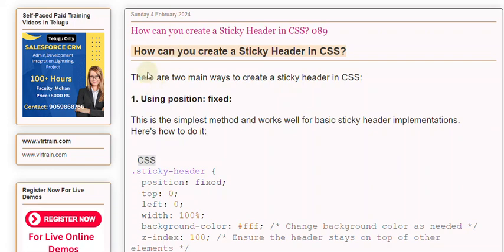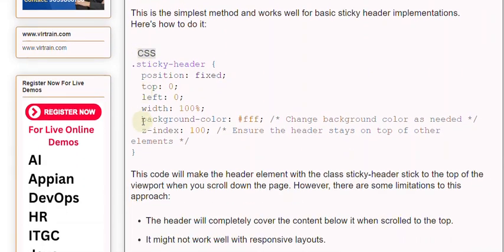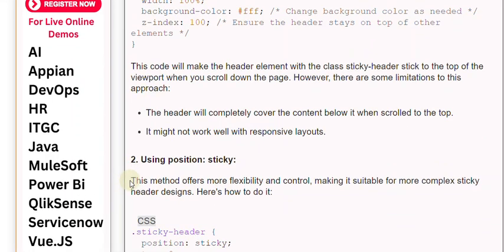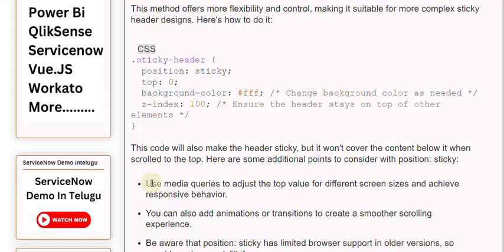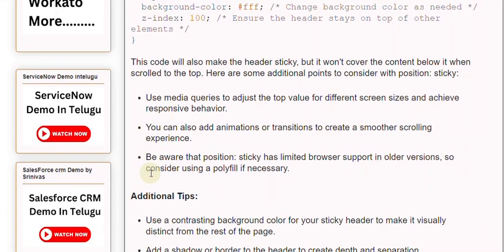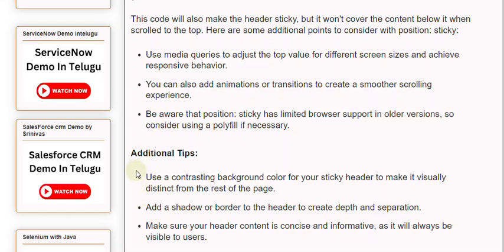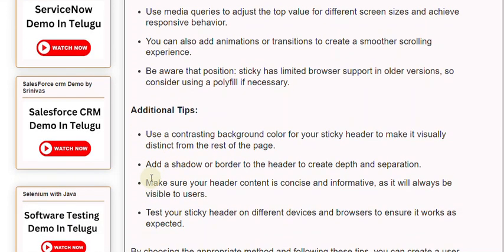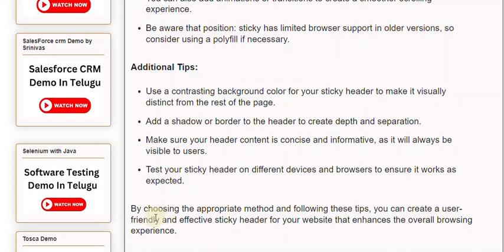How can you create a Sticky Header in CSS 089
There are two main ways to create a sticky header in CSS:

1. Using position: fixed:

This is the simplest method and works well for basic sticky header implementations. Here's how to do it:

CSS

.sticky-header {
  position: fixed;
  top: 0;
  left: 0;
  width: 100%;
background-color: fff; /* Change background color as needed */
  z-index: 100; /* Ensure the header stays on top of other elements */

This code will make the header element with the class sticky-header stick to the top of the viewport when you scroll down the page. However, there are some limitations to this approach:

The header will completely cover the content below it when scrolled to the top.

It might not work well with responsive layouts.

Our Courses
👉PowerBI 👉QlikSense